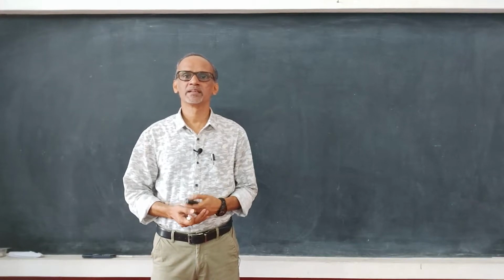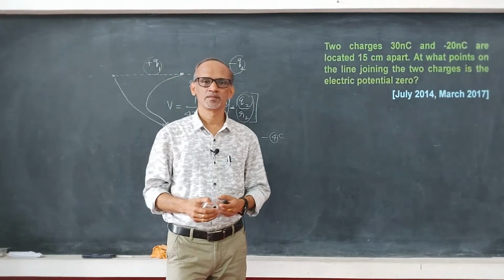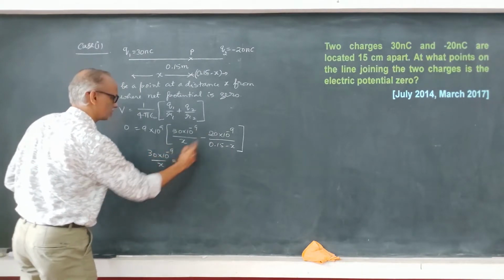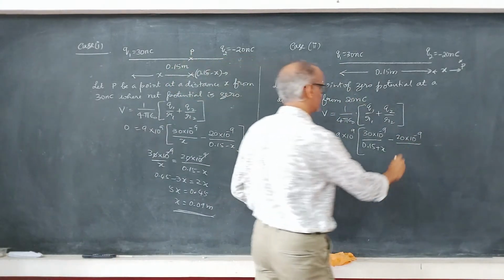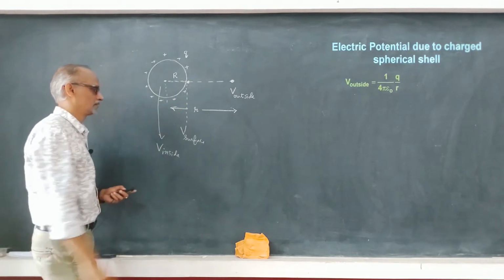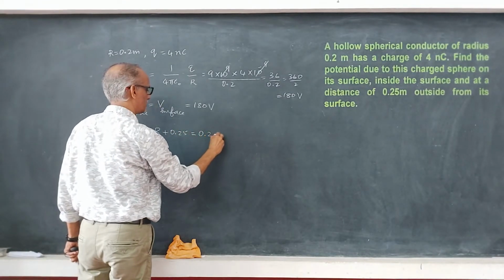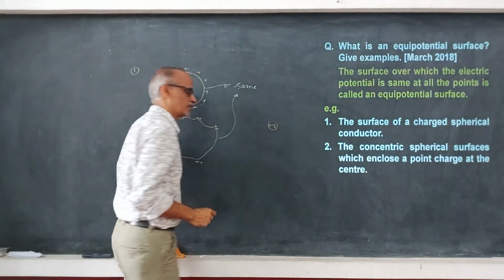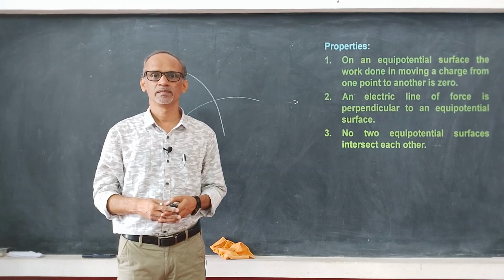ELECTRIC POTENTIAL - PART 4